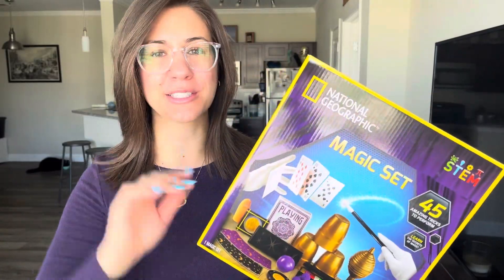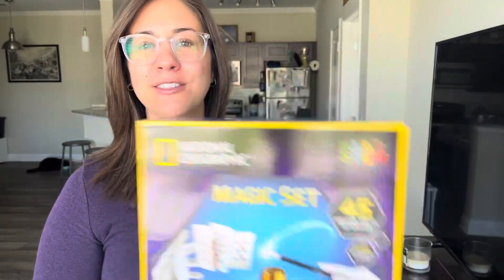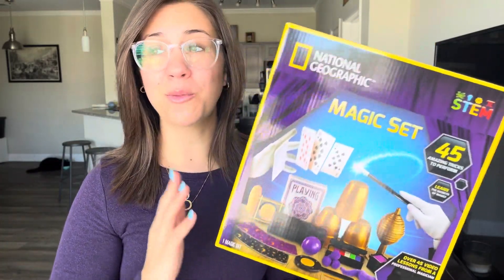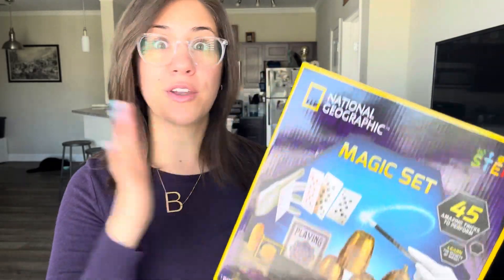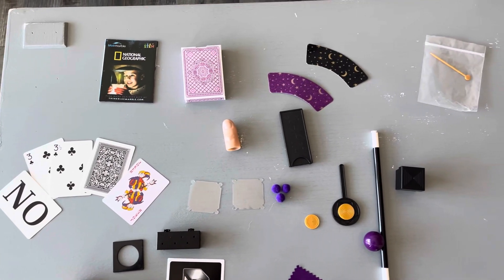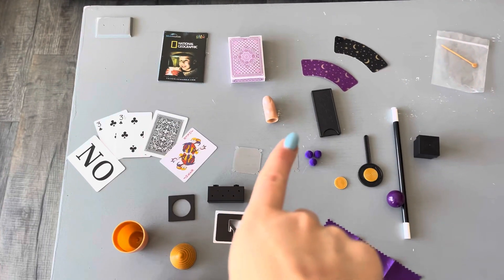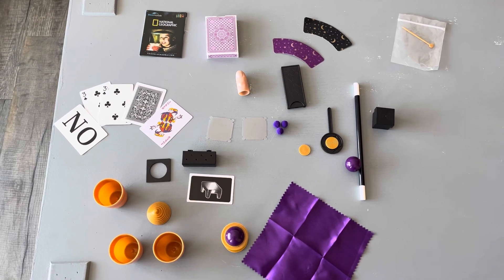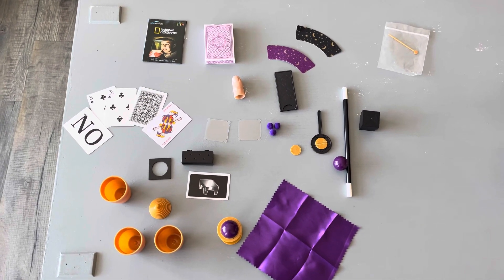Magic Set Review - Check out these 2 features before purchasing!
Magic Set